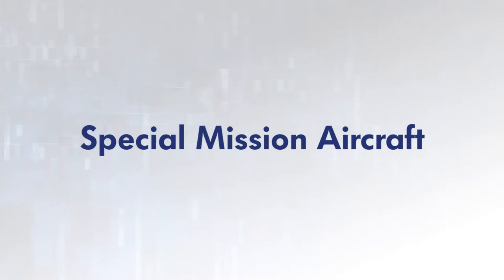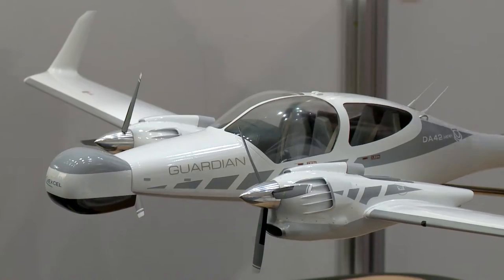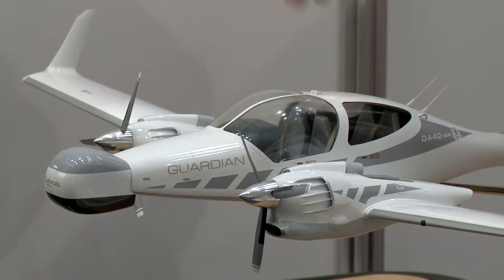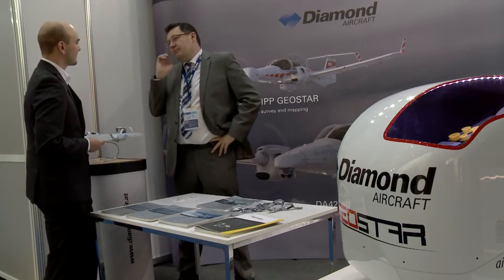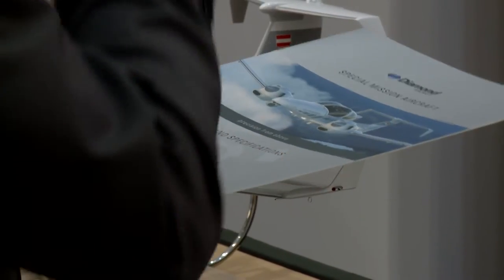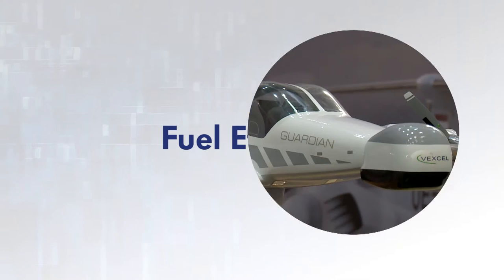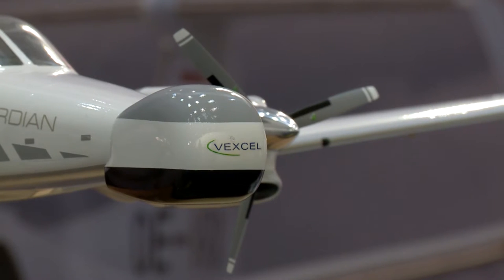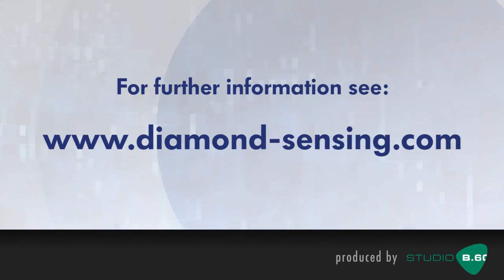Diamond Aircraft Industries GmbH – Shortfact 2016